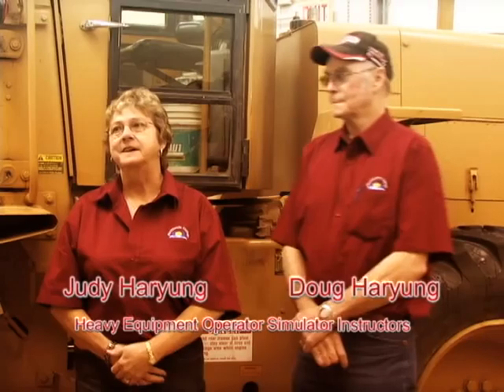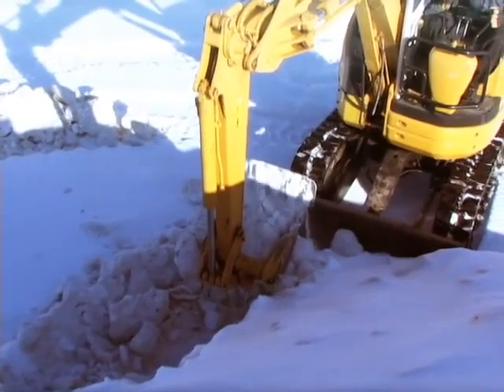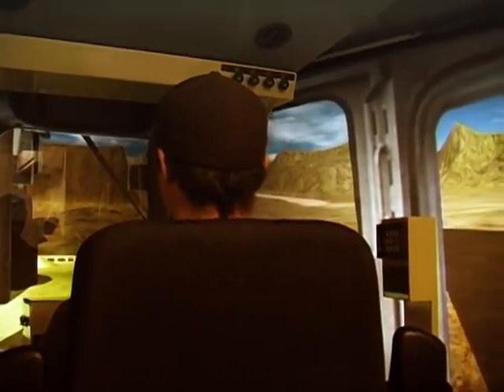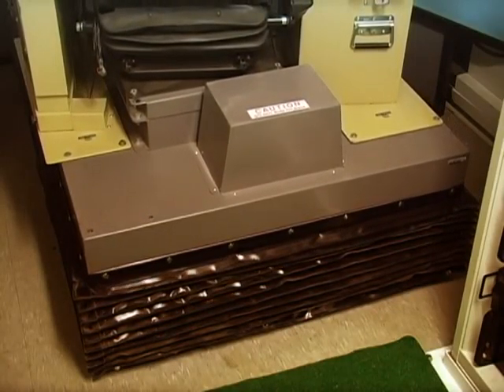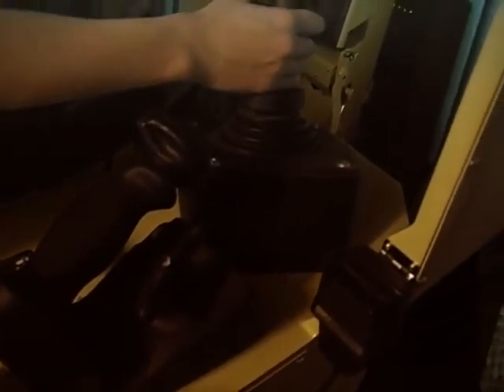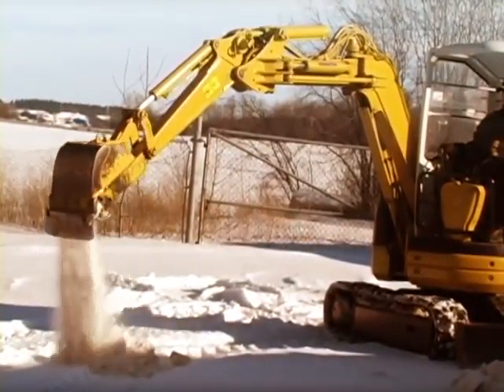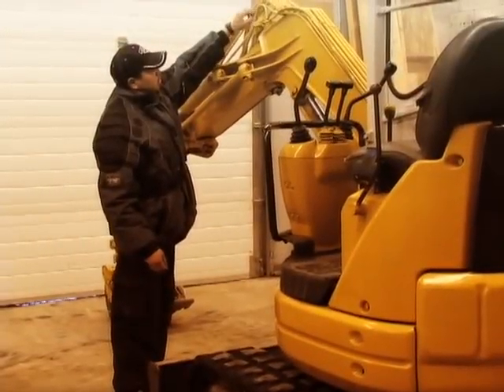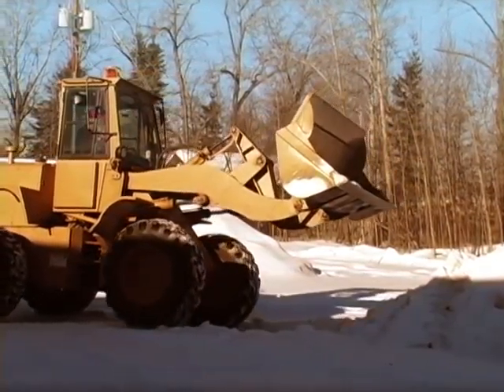Northern Saskatchewan Training - Heavy Equipment Operator Simulator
For more information on these careers and where to apply;